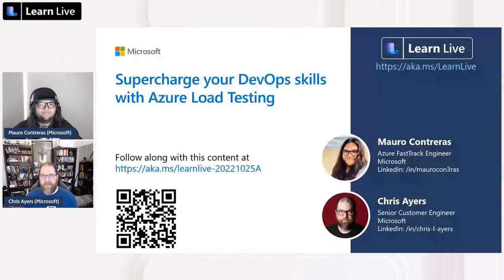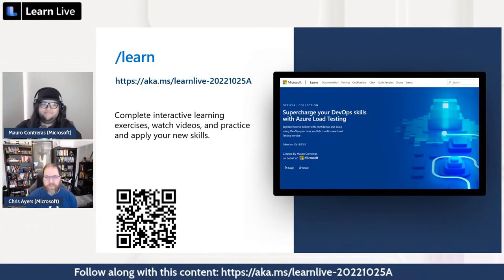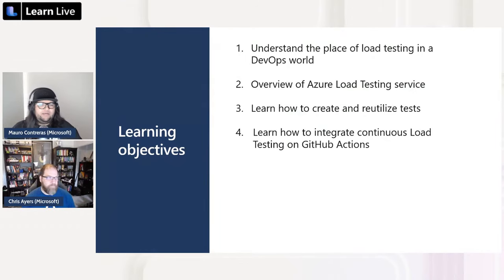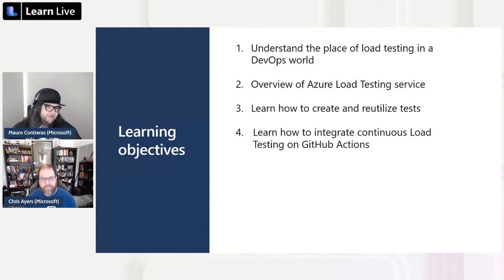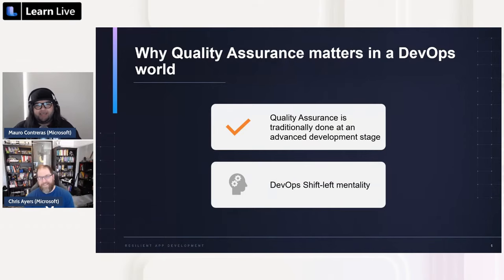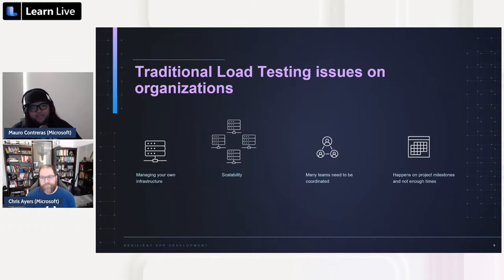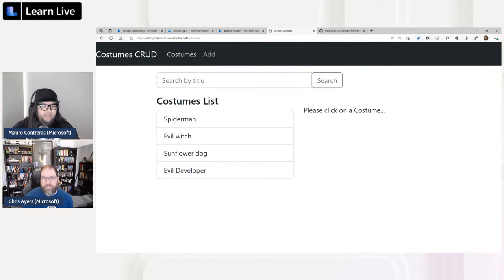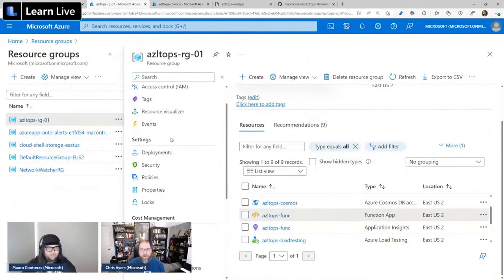Learn Live - Supercharge your DevOps skills with Azure Load Testing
Explore how to deliver with confidence and scale using DevOps practices and Microsoft's new Load Testing service

Learning objectives

- Understand the place of testing in a DevOps world
- Review the typical problems with load testing
- Overview of Azure Load Testing service
- Understand the benefits of Azure Load Testing
- Learn how to create and reutilize tests
- Learn how to integrate continuous Load Testing on GitHub Actions

Chapters
00:00 - Welcome & Introduction
02:47 - Learning Objectives
04:14 - Why Quality Assurance matters in a DevOps world
07:23 - Traditional Load Testing issues on organizations
15:10 - Azure Load Testing overview
28:54 - Demo overview
33:58 - Quickstart with Azure Load Testing
40:43 - Running JMeter scripts
52:56 - Identify performance issues
1:17:07 - IaC deployments with Bicep and GH Actions
1:22:45 - Closing out & Next session

Presenters

Mauro Contreras
Azure FastTrack Engineer
Microsoft

Chris Ayers
Senior Customer Engineer
Microsoft

Moderators

Xuhong Liu
Senior Customer Engineer
Microsoft